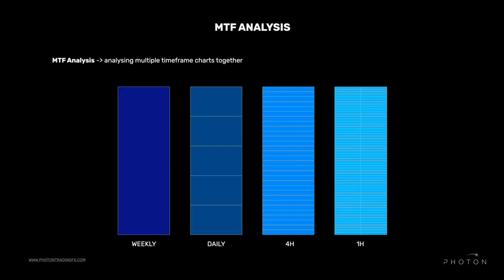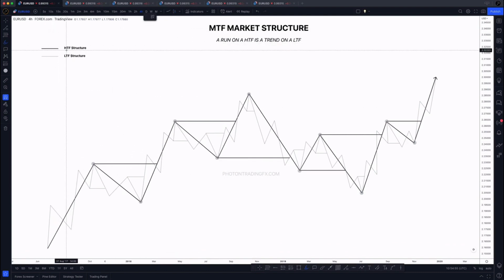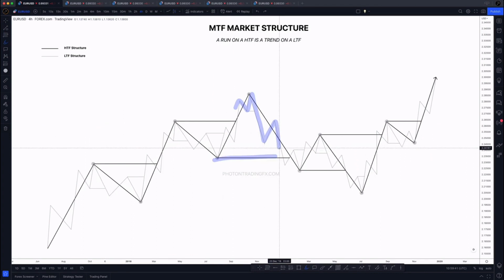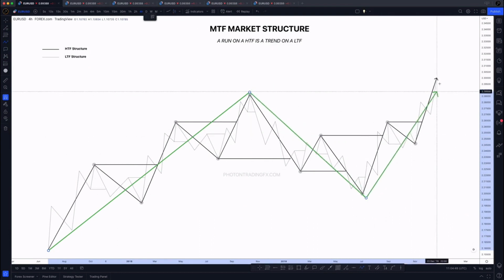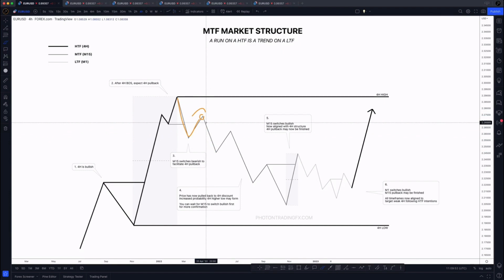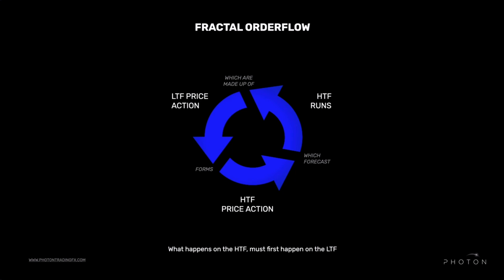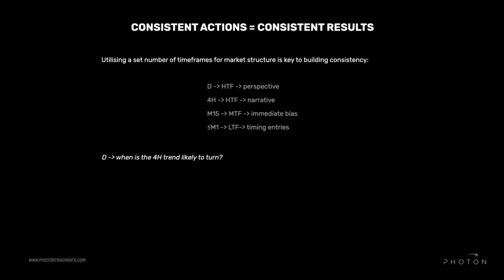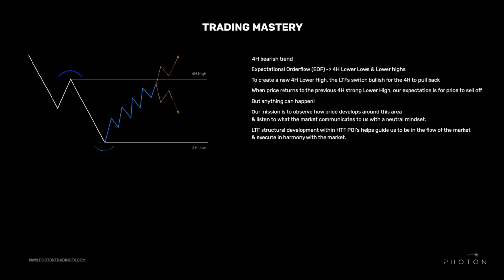14 MTF Market Structure Theory